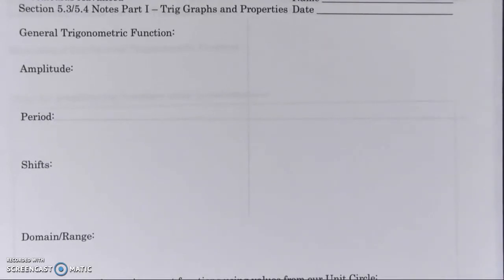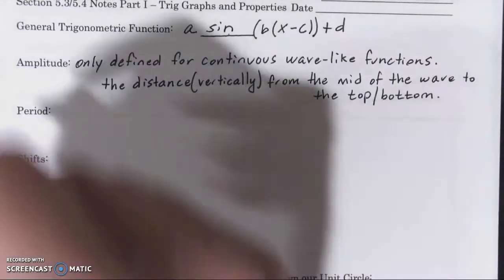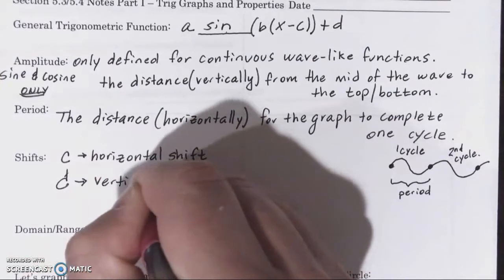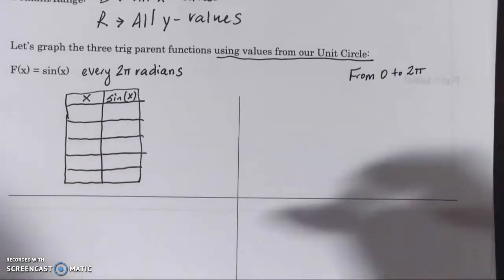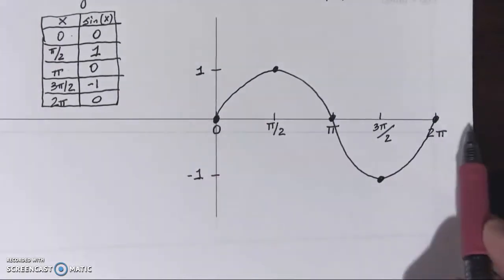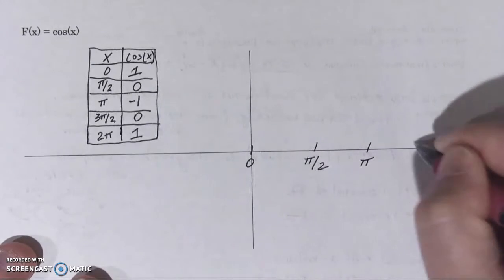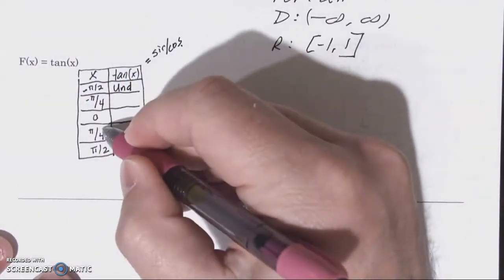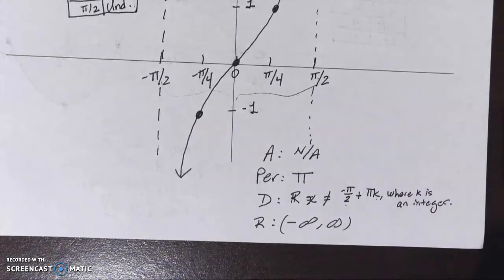Section 5.3-5.4 Notes - Part I